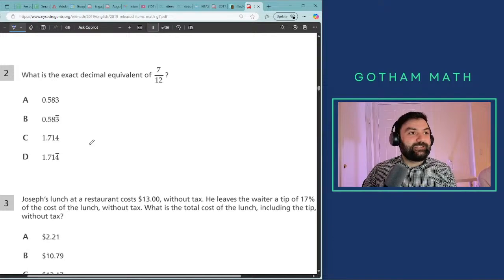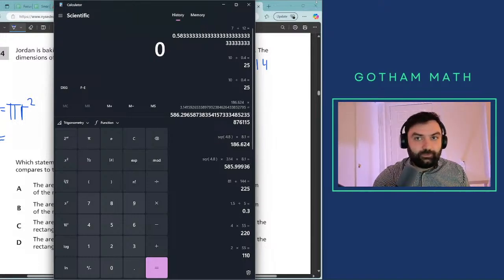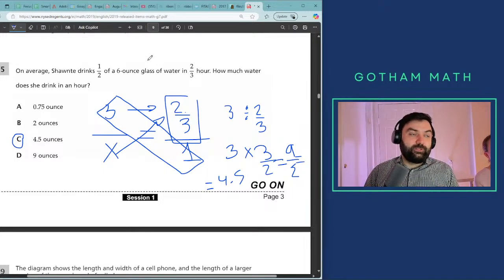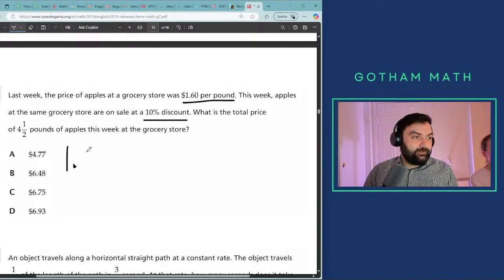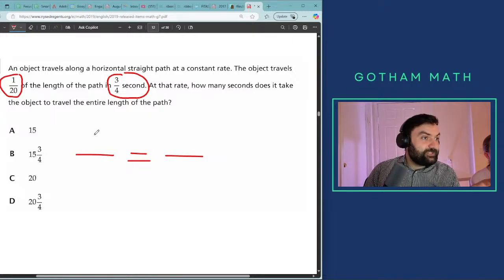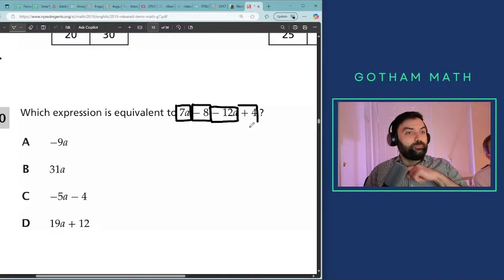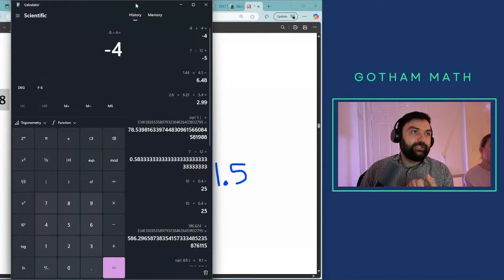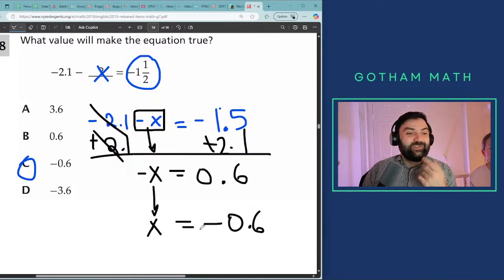Get ready for 7th grade MATH STATE TEST